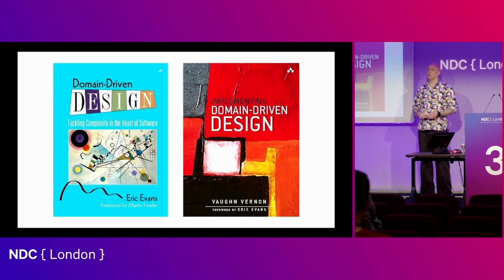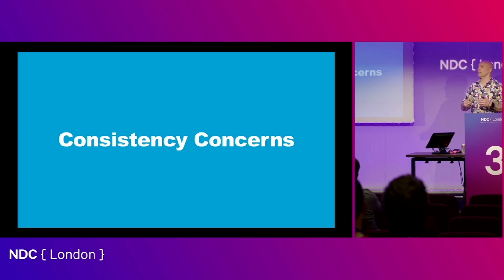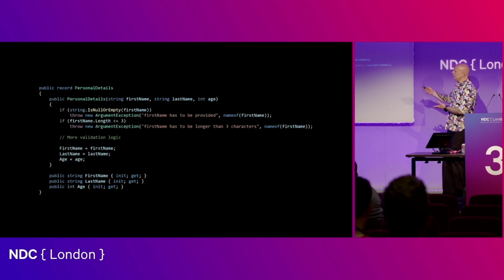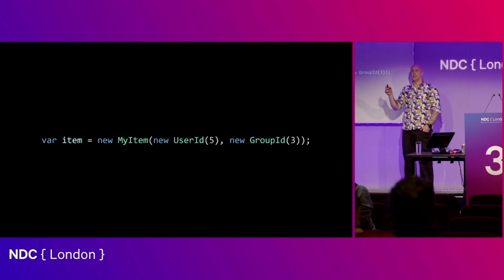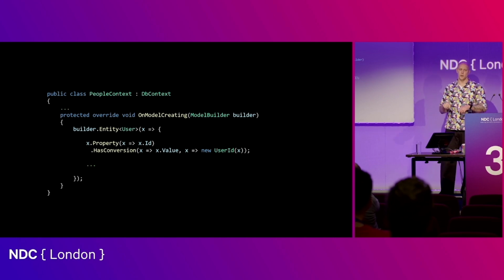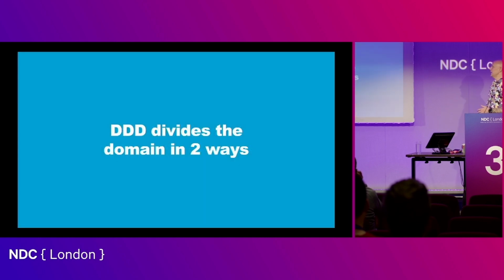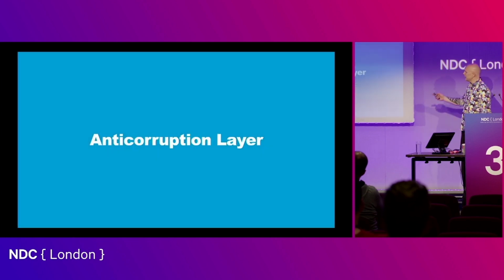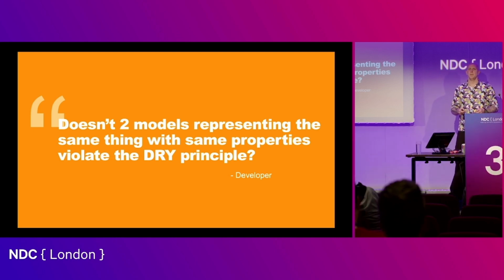Exposing the not-so-secret practices of the cult of DDD - Chris Klug - NDC London 2025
For decades, the followers of the Legend of the Ubiquitous Language, have been successfully implementing software solutions in complex domains.

Using the not-so-secret practices outlined by the cult of DDD, they merge the realms of development and business to create understandable and manageable software.

But even if these powerful practices aren't secret, they are shrouded in mystery and complex language. Making them tools used almost exclusively by developers who have studied the ancient book of Evans. A book filled with incantations like "bounded context", "value object" and "anti-corruption layer".

But that ends today! In this session, we will expose some of the most useful DDD practices for what they are. And we will also show you how they can become powerful tools in your developer toolbelt. Even if you do not want to bend your knee to the craftspeople of old, and spend the rest of your career trying to explain the legend of the ubiquitous language to everyone around you.